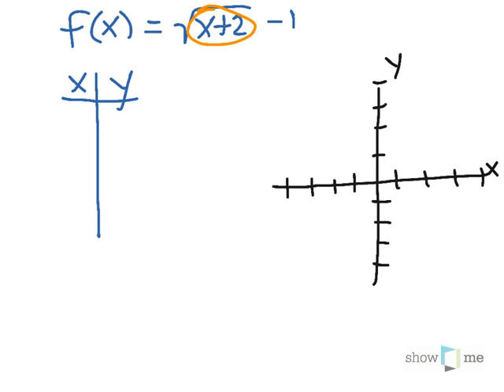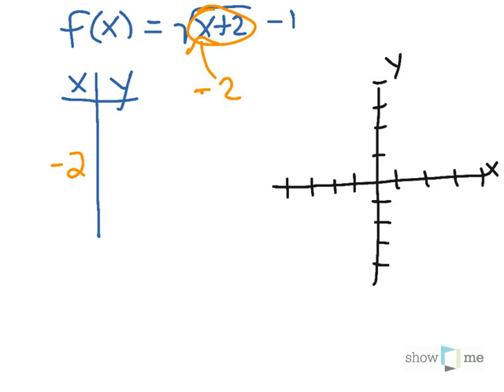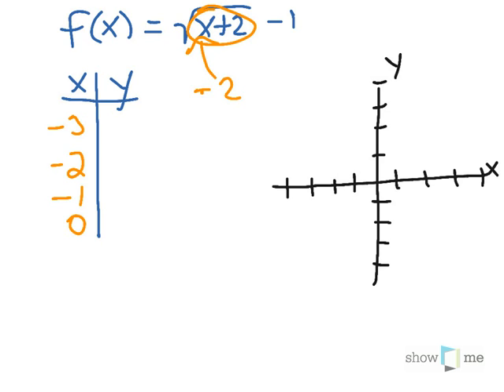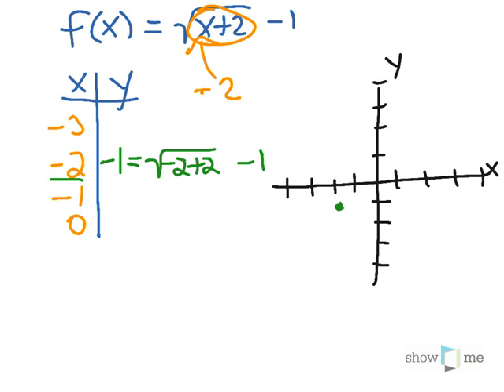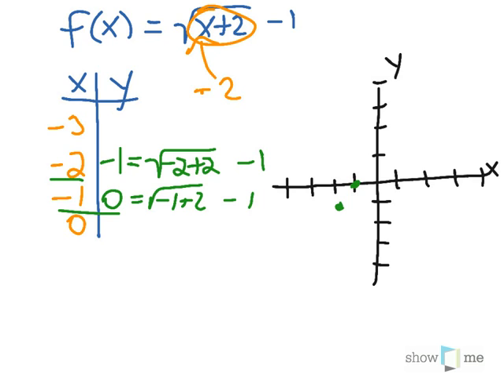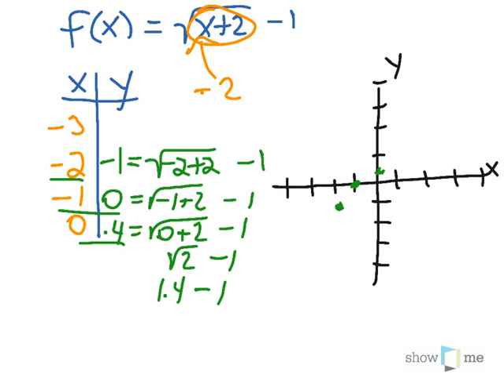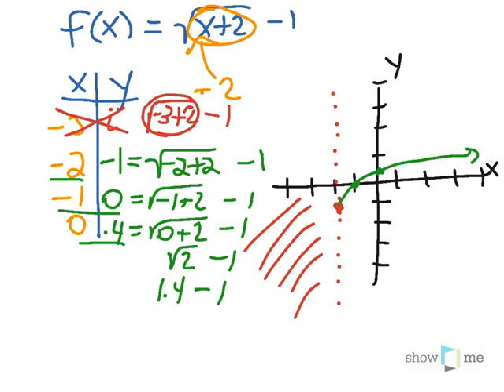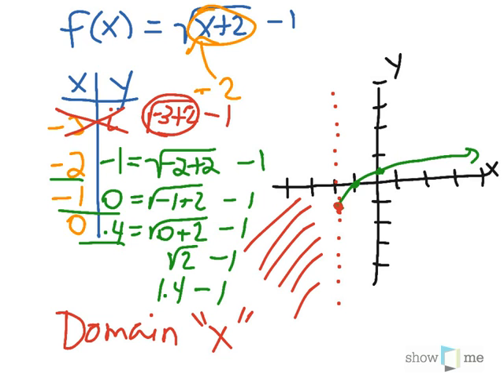Quiz D Graphing Radicals